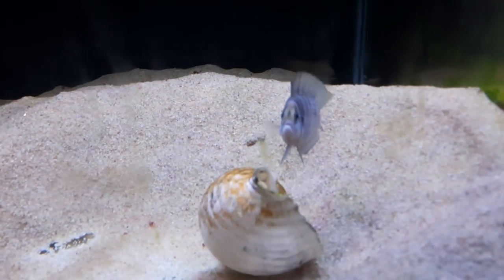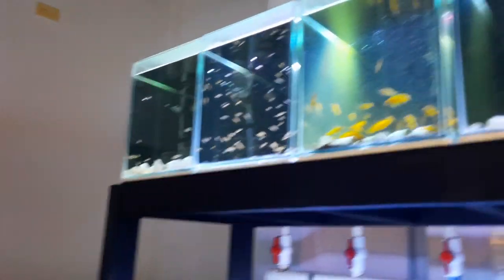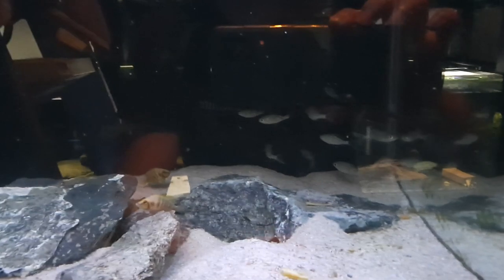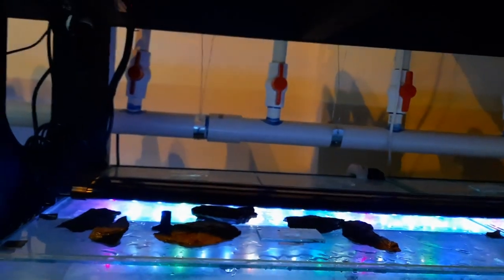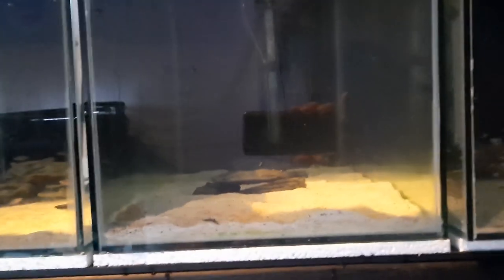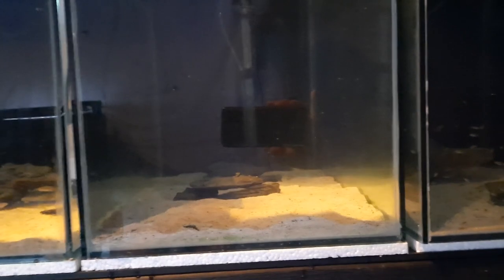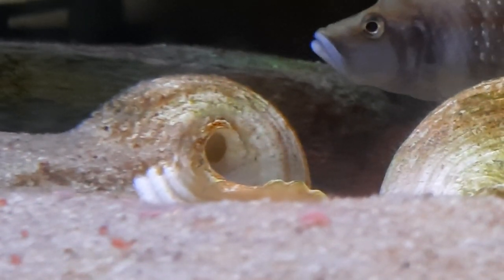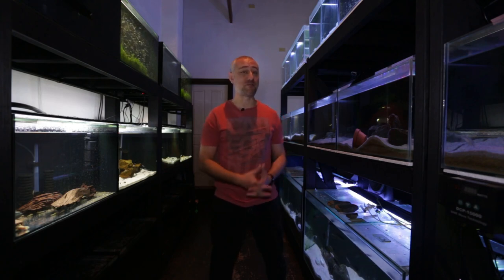Have I run out of tanks in the fish room??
This is getting serious! More fry and NO MORE tanks! What can I do to make room for this new spawn??